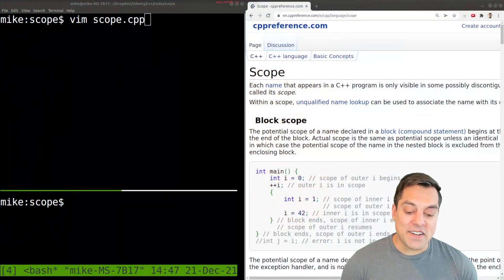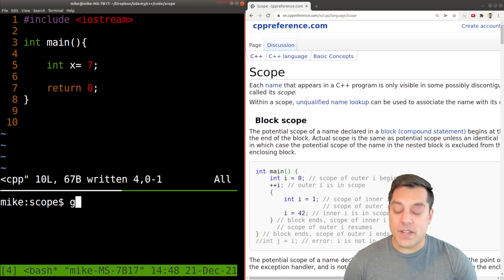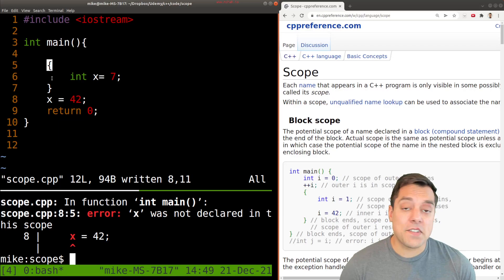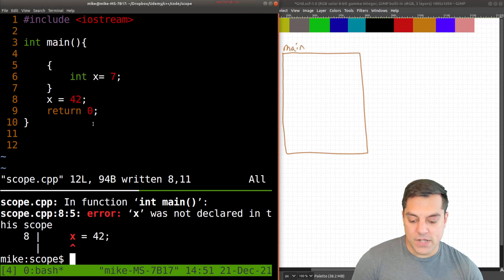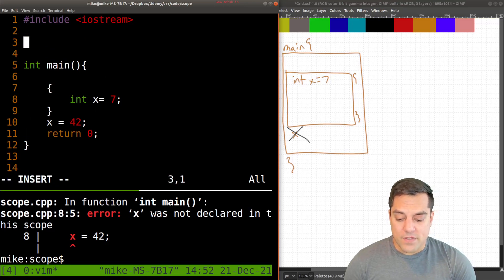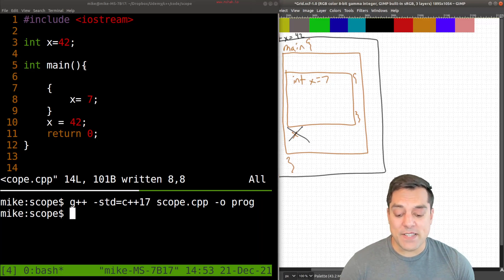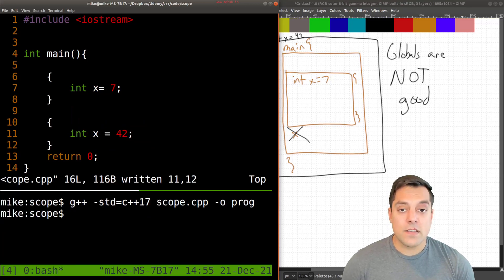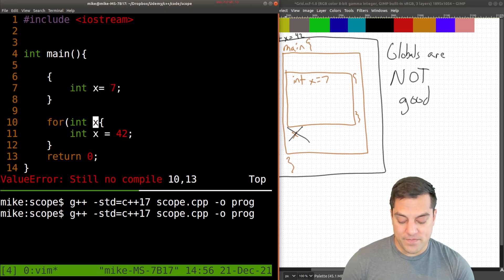C++ Block Scope | Modern Cpp Series Ep. 12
►Lesson Description: In this lesson I teach you that the curly braces {}'s that we are using actually define the 'block scope' of our variables. Utilizing scope helps our machines be more efficient in how they allocate memory, but from a pragmatic perspective they allow us to reuse symbol (i.e. variable) names. In this lesson, you'll also learn that having 'no scope' is what creates a global variable, and they tend to NOT be good for design in our programs.